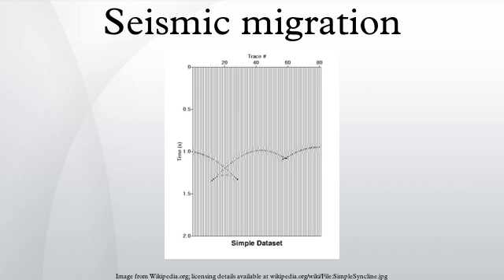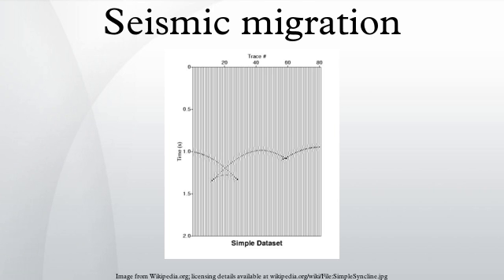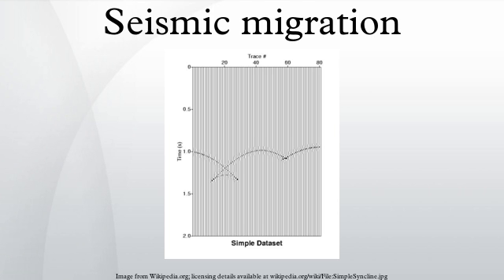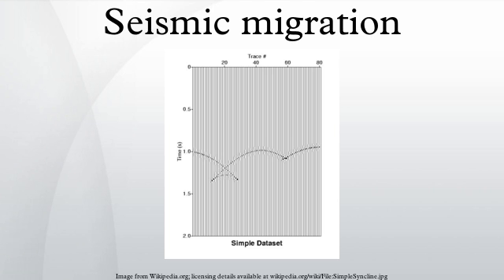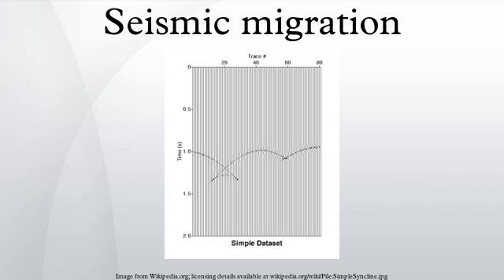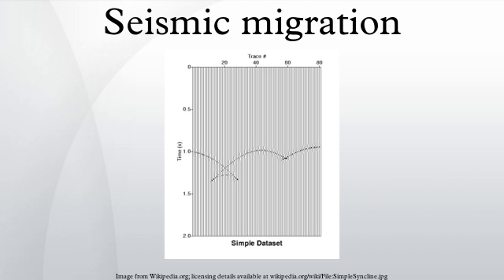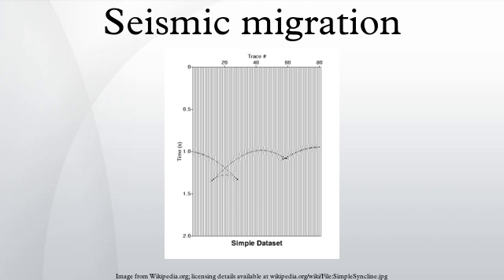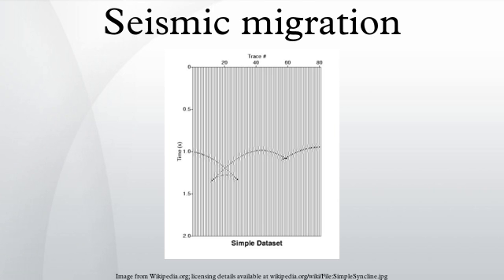Seismic migration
Seismic migration is the process by which seismic events are geometrically re-located in either space or time to the location the event occurred in the subsurface rather than the location that it was recorded at the surface, thereby creating a more accurate image of the subsurface. This process is necessary to overcome the limitations of geophysical methods imposed by areas of complex geology, such as: faults, salt bodies, folding, etc.
Migration moves dipping reflectors to their true subsurface positions and collapses diffractions, resulting in a migrated image that typically has an increased spatial resolution and resolves areas of complex geology much better than non-migrated images. A form of migration is one of the standard data processing techniques for reflection-based geophysical methods